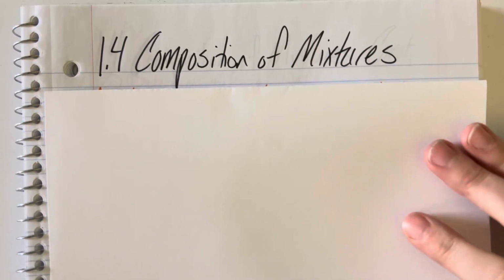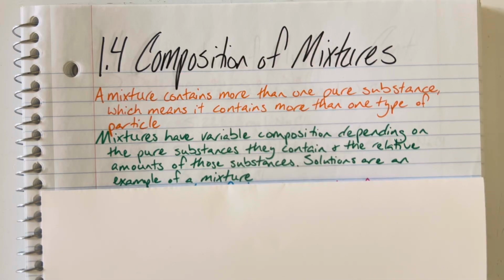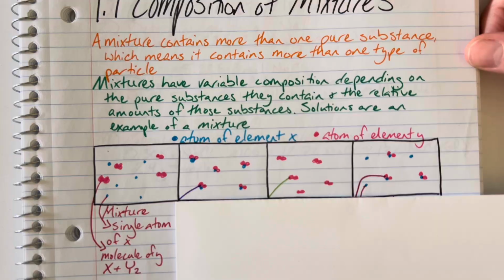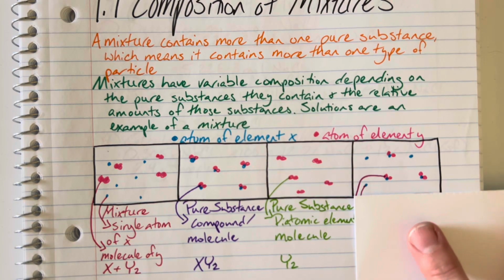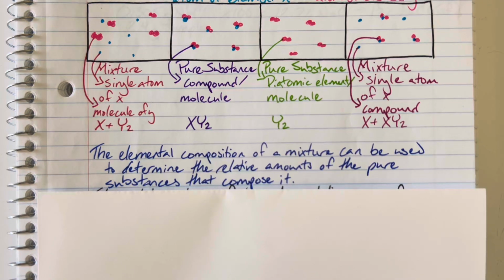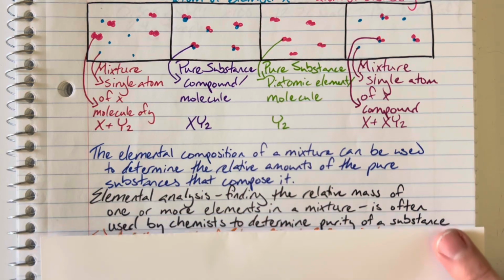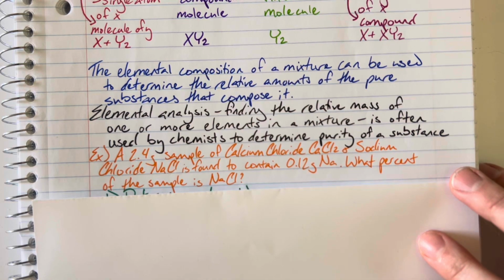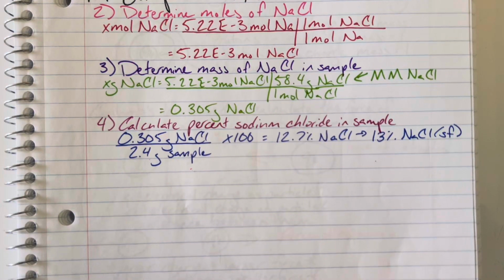AP Chemistry Unit 1.4 Composition of Mixtures Lecture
AP chemistry unit 1.4 notes covering the concepts of mixtures versus pure substances and elemental analysis, including an example for calculating the percent composition of a sample that contains two substances ￼